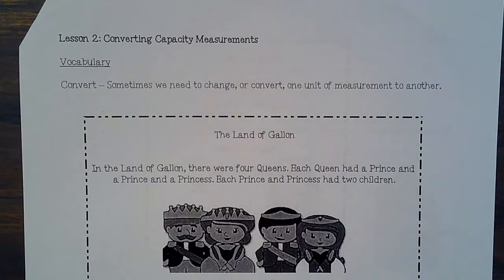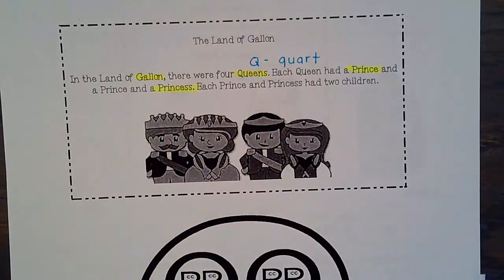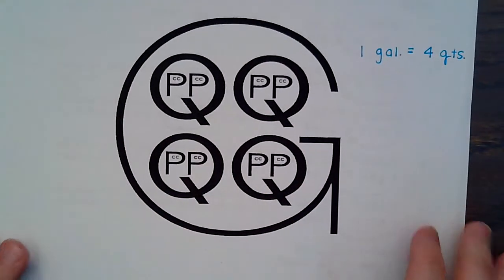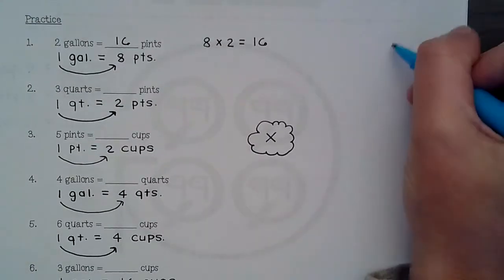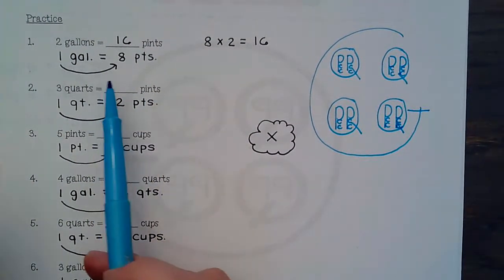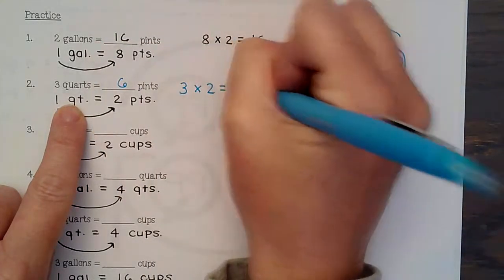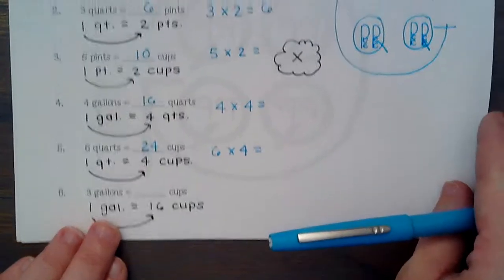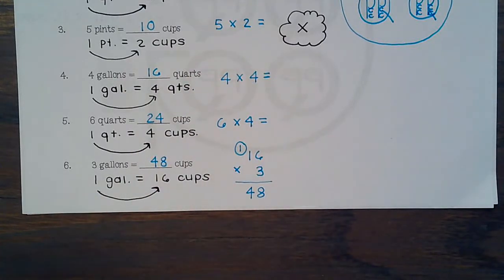Capacity Conversions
Mrs. Lescanec goes over capacity conversion notes!